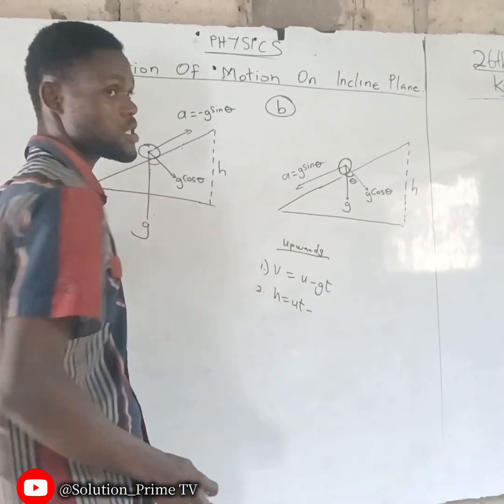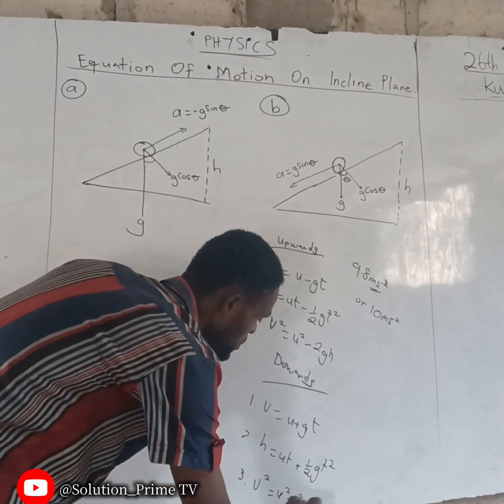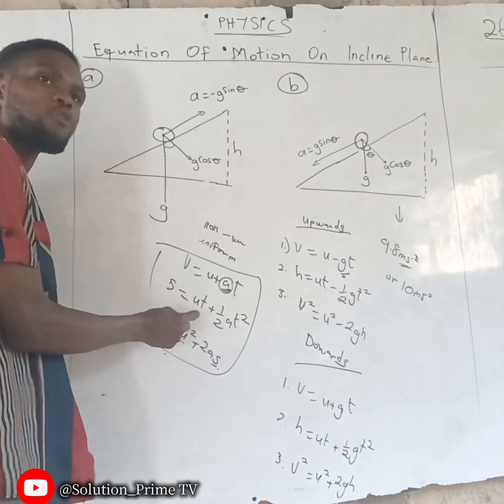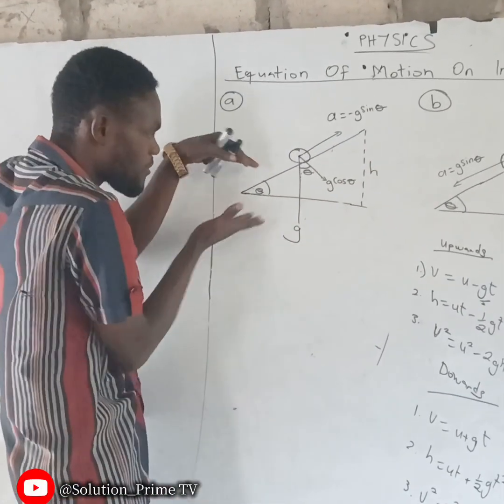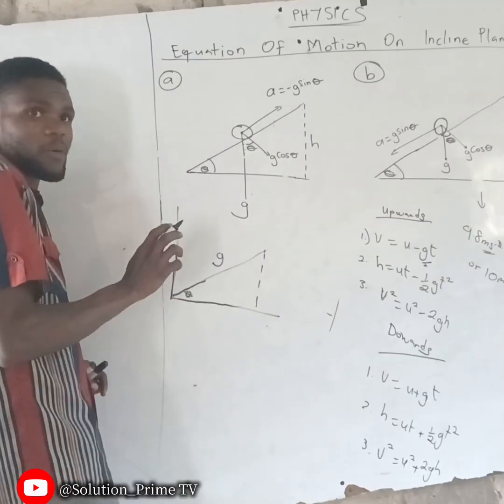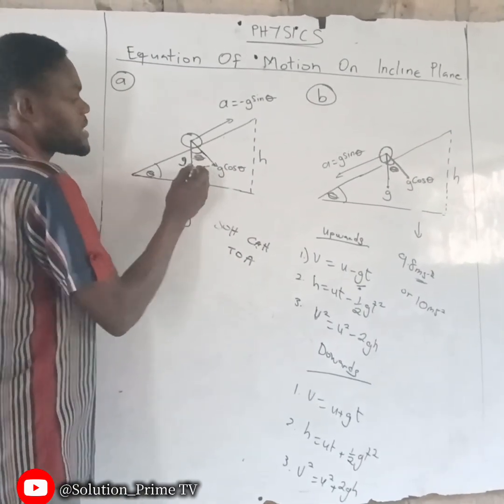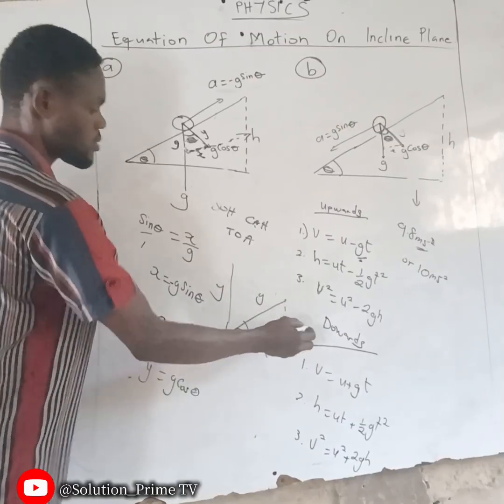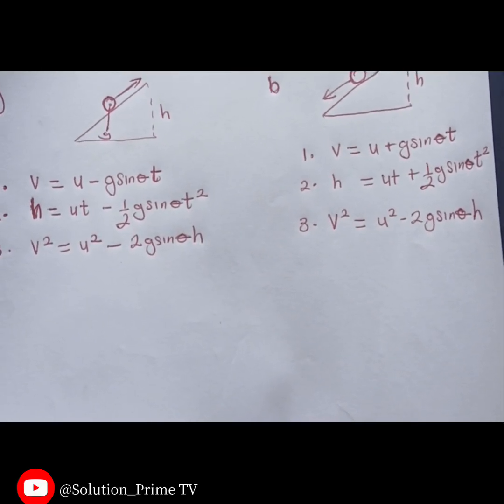|Equations Of Motion On An Inclined Plane(Easy way do understand Physics)|